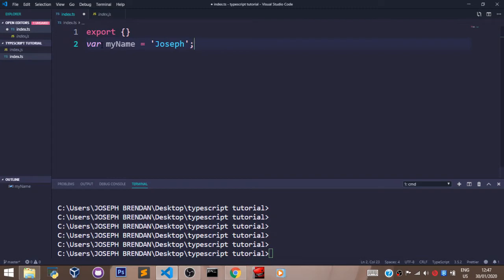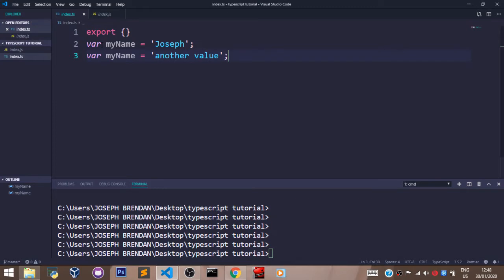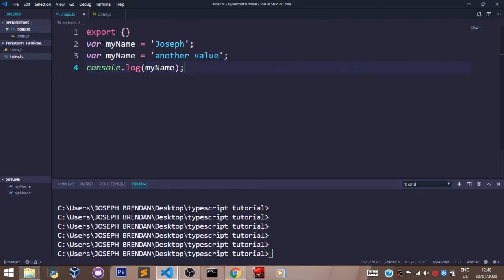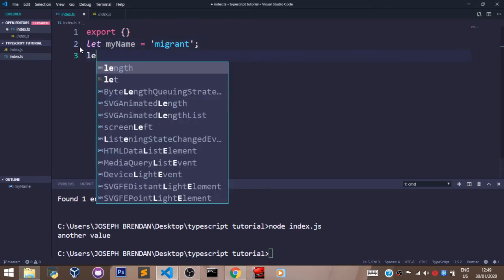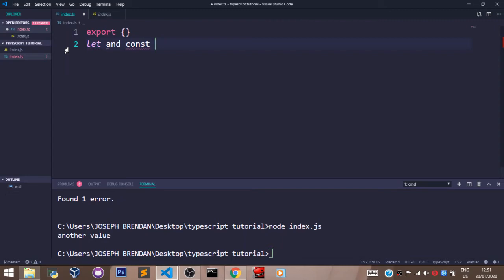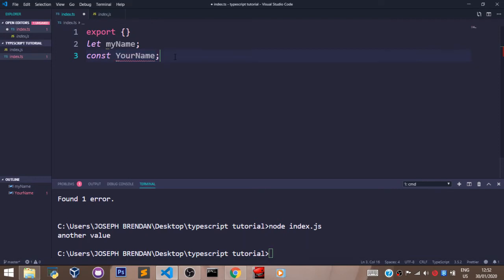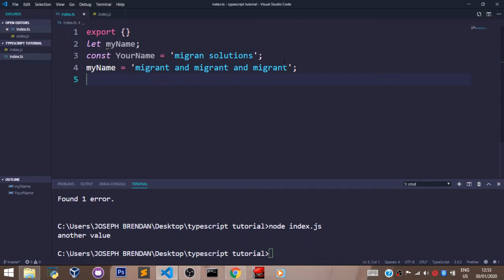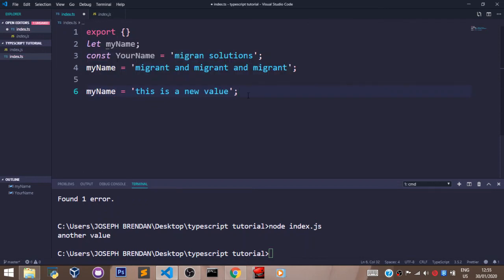Typescript Tutorial - 4 - Variable Declaration